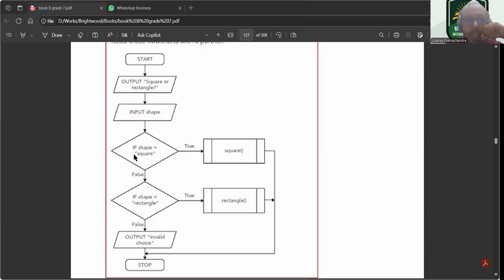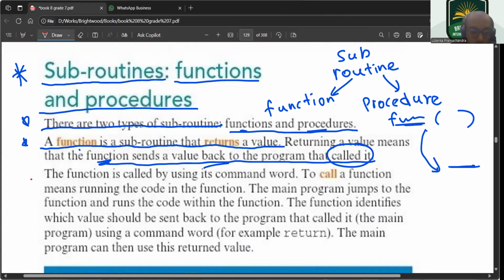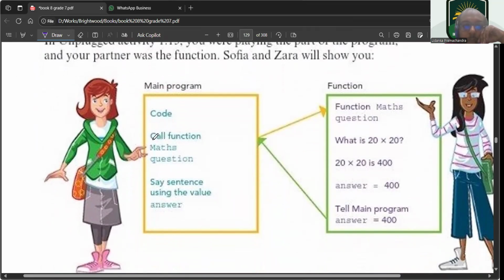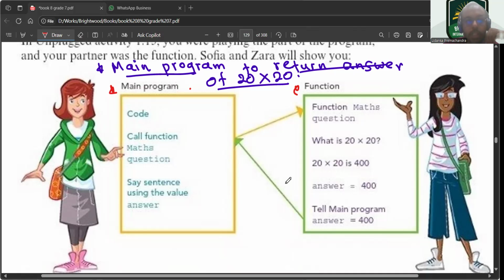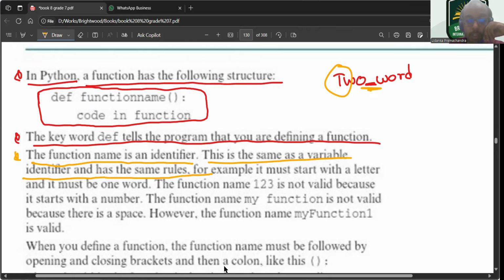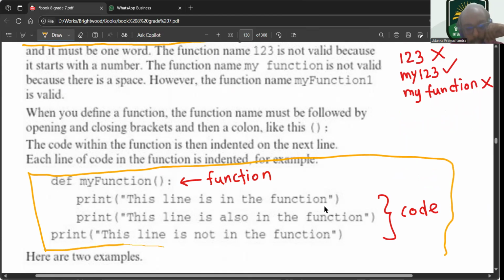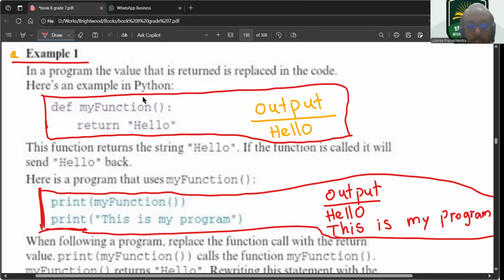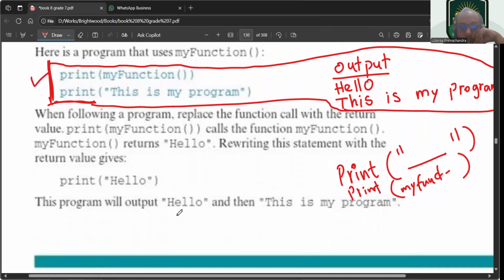Year 7 Cambridge ICT - Functions & Subroutines in Python | Step-by-Step Coding Examples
🎓 Functions and Subroutines with Python | Year 7 Cambridge ICT🖥️

Welcome to our Year 7 Cambridge ICT lesson! In this video, we explore the exciting world of functions and subroutines in Python. Whether you're just getting started with coding or revising for your ICT class, this lesson will help you understand how to:

✅ Define and use functions in Python
✅ Understand what subroutines are
✅ See the difference between built-in and custom functions
✅ Learn why functions make coding easier and more efficient
✅ Write cleaner, more organized code

🔧 Perfect for beginners and students following the **Cambridge ICT curriculum**.

📘 Topics Covered:

* Creating and calling your own functions
* Examples of subroutines in real Python code

👨‍🏫 Ideal for Year 7 students or anyone new to programming with Python!